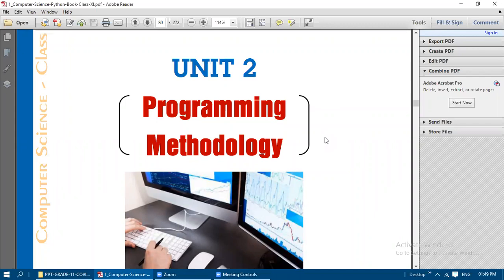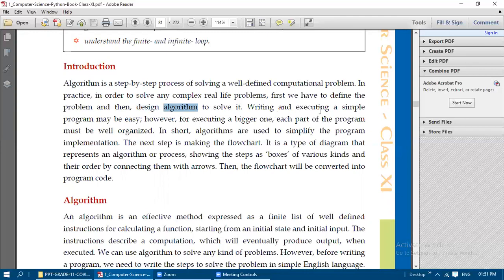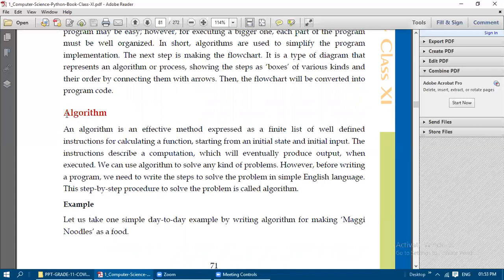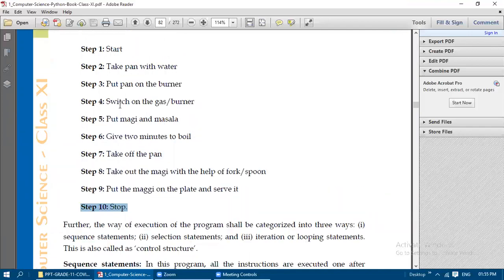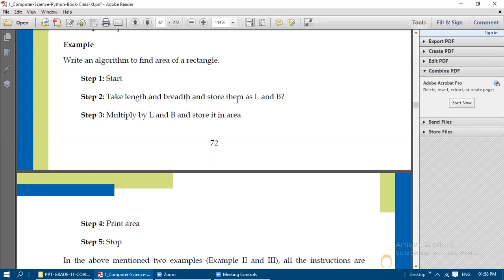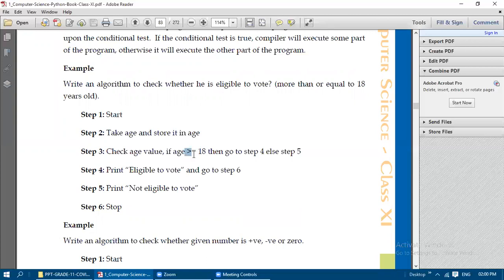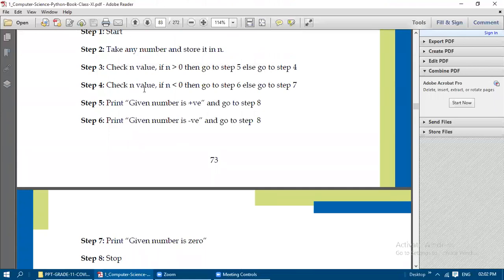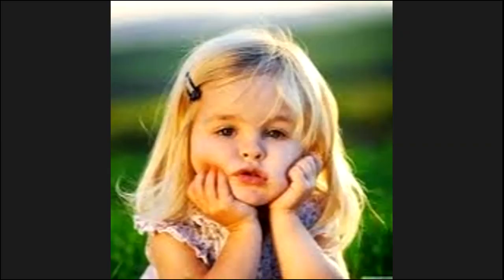GRADE-11-UNIT 2,CHAPT 1 ALGORITHMS AND FLOWCHART PART 1